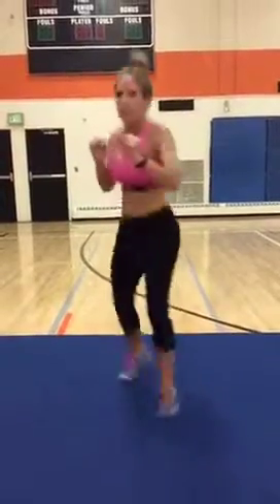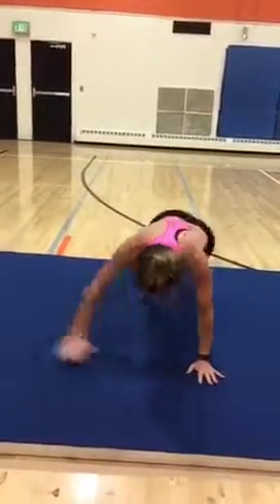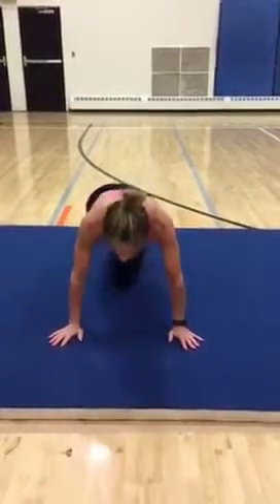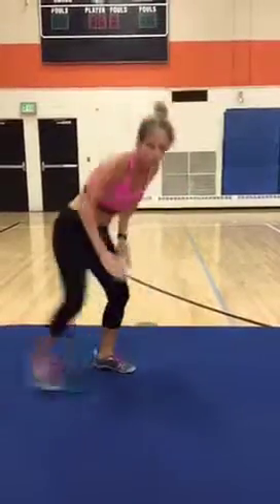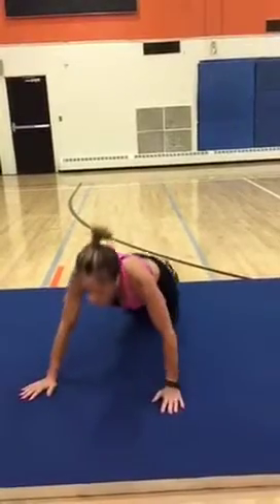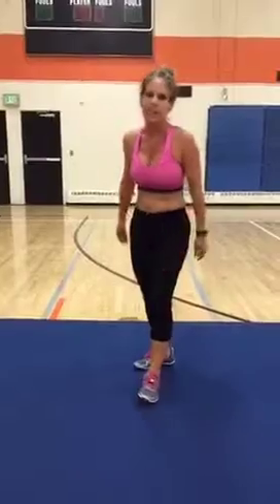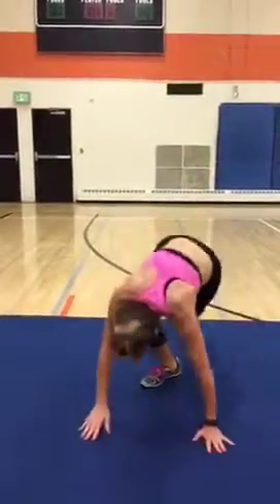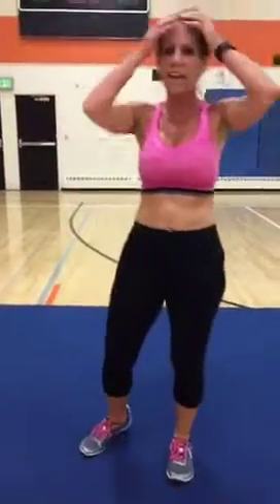Anna's Monday BONUS 10 Minute Work Out - Try out a new Insanity block with me!!